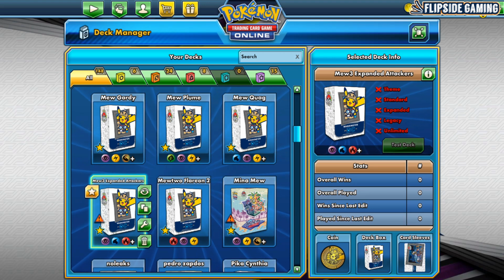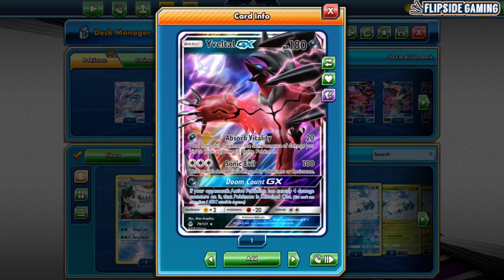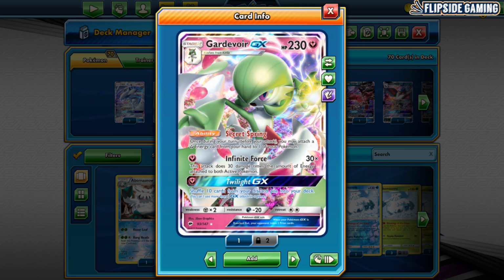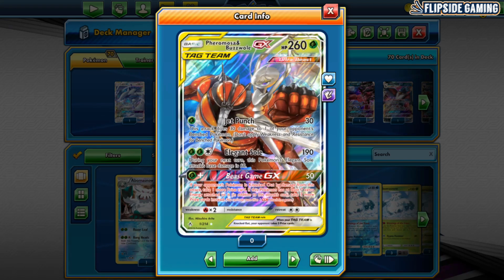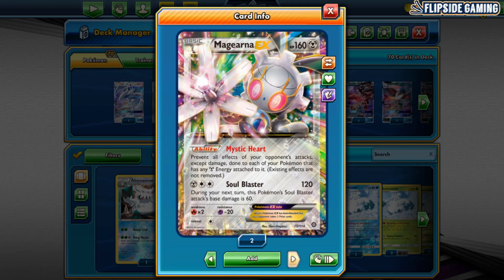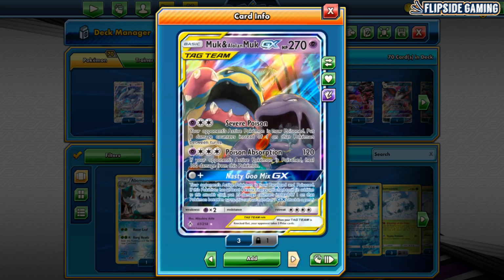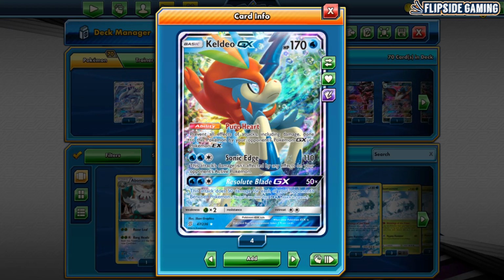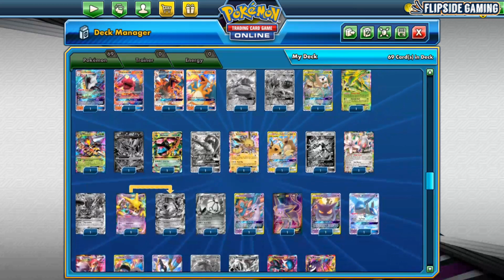Exploring Expanded with Mewtwo & Mew | Pokemon TCG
Software:

Editing Software: Hitfilm Express, Mixpad by NHC

#Pokémon - 69

* 1 Lugia-GX LOT 159
* 1 Moltres & Zapdos & Articuno-GX HIF 44
* 1 Pidgeot-EX EVO 104
* 1 M Audino-EX FCO 85
* 1 M Rayquaza-EX ROS 76
* 1 Darkrai-GX BUS 88
* 1 Yveltal-GX FLI 79
* 1 Honchkrow-GX UNB 109
* 1 Zoroark-GX SLG 53
* 1 Garchomp & Giratina-GX UNM 146
* 1 Hydreigon-EX ROS 103
* 1 Latias-EX PLF 85
* 1 Palkia-GX UPR 101
* 1 Altaria-GX DRM 41
* 1 Naganadel-GX UNM 160
* 1 Noivern-GX BUS 99
* 1 Gardevoir & Sylveon-GX UNB 130
* 1 Sylveon-GX GRI 92
* 1 Gardevoir-GX BUS 93
* 1 Aerodactyl-GX UNM 106
* 1 Lucario-GX PR-SM 100
* 1 Lycanroc-GX GRI 74
* 1 Ho-Oh-EX DRX 22
* 1 Houndoom-EX BKT 21
* 1 Reshiram & Charizard-GX UNB 20
* 1 Turtonator-GX GRI 18
* 1 Alolan Marowak-GX PR-SM 187
* 1 Magcargo-GX LOT 44
* 1 Charizard-GX BUS 20
* 1 Charizard-GX HIF 9
* 1 Celebi & Venusaur-GX TEU 1
* 1 Pheromosa & Buzzwole-GX UNB 1
* 1 Rowlet & Alolan Exeggutor-GX UNM 1
* 1 Virizion-EX PLB 9
* 1 M Beedrill-EX PR-XY 158
* 1 M Sceptile-EX AOR 85
* 1 M Venusaur-EX EVO 2
* 1 Tsareena-GX PR-SM 56
* 1 Jolteon-EX GEN 28
* 1 Raichu & Alolan Raichu-GX UNM 54
* 1 Xurkitree-GX PR-SM 68
* 1 Magearna-EX STS 75
* 1 M Scizor-EX BKP 77
* 1 Alakazam-EX FCO 25
* 1 Chandelure-EX LTR 77
* 1 Espeon & Deoxys-GX UNM 72
* 1 Espeon-EX BKP 117
* 1 Gengar & Mimikyu-GX TEU 53
* 1 Latios-GX UNM 78
* 1 Mewtwo-EX BKT 62
* 1 Muk & Alolan Muk-GX UNB 61
* 1 Sigilyph-GX LOT 98
* 1 Trevenant & Dusknoir-GX PR-SM 217
* 1 M Alakazam-EX FCO 26
* 1 M Gallade-EX ROS 35
* 1 M Gardevoir-EX STS 79
* 1 M Gengar-EX PHF 35
* 1 Naganadel-GX FLI 56
* 1 Glaceon-EX FCO 20
* 1 Keldeo-GX UNM 47
* 1 Kyurem-EX AOR 86
* 1 Magikarp & Wailord-GX PR-SM 166
* 1 Seismitoad-EX FFI 20
* 1 Tapu Fini-GX BUS 39
* 1 Alolan Ninetales-GX GRI 22
* 1 Glaceon-GX UPR 39
* 1 Blastoise-GX UNB 35
* 1 Greninja-GX FLI 24
* 1 Kingdra-GX DRM 18

#Energy - 0